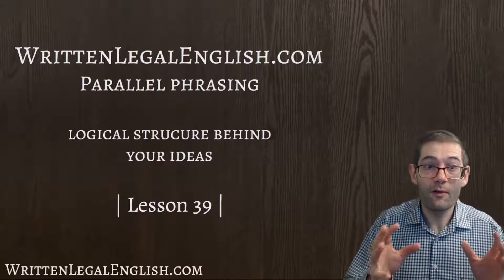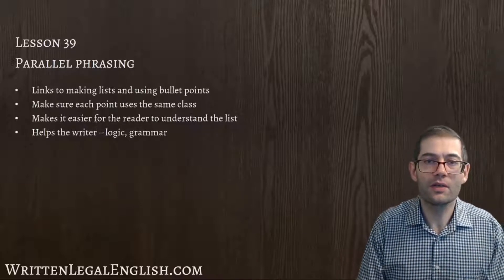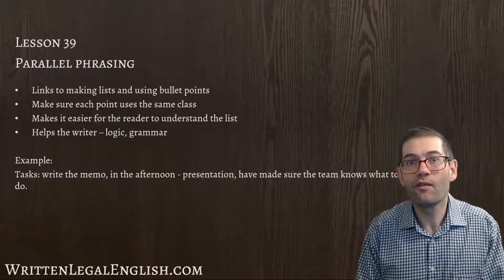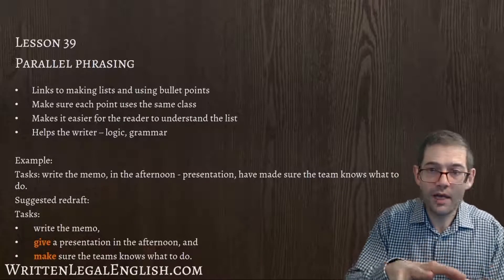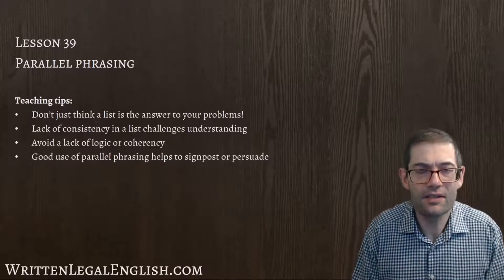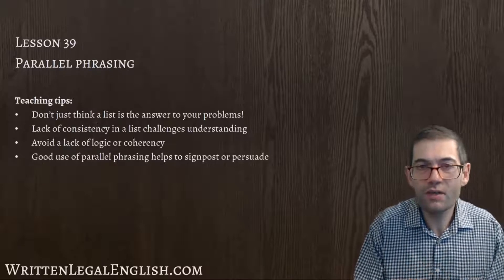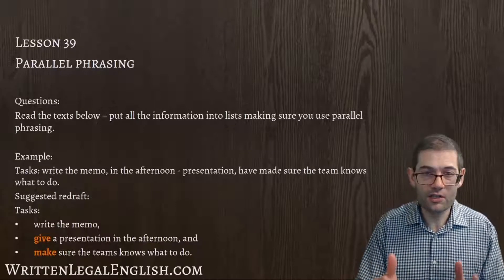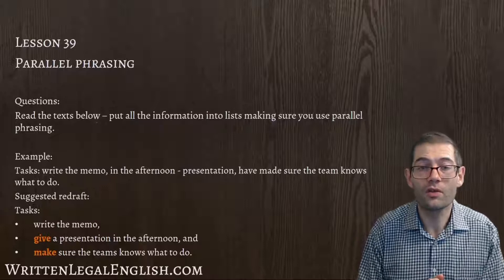Improve your professional English writing skills 39: Parallel phrasing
**Please remember to turn on the custom subtitles for the video!**

Welcome to my online lessons which I've created to help non-native English professionals improve their English legal and business writing skills.

These are not “the usual lessons” you'll find in common English language books, but lessons based on my experience as a proofreader correcting real-life writing problems.